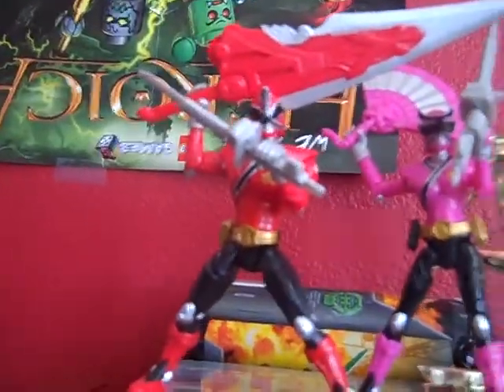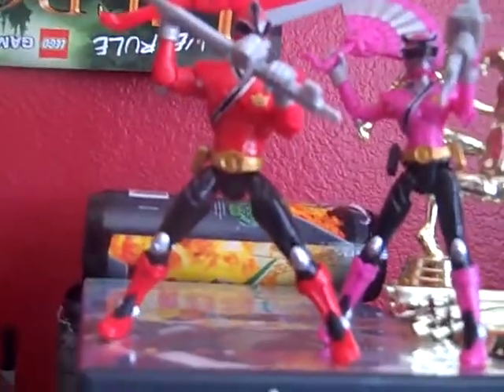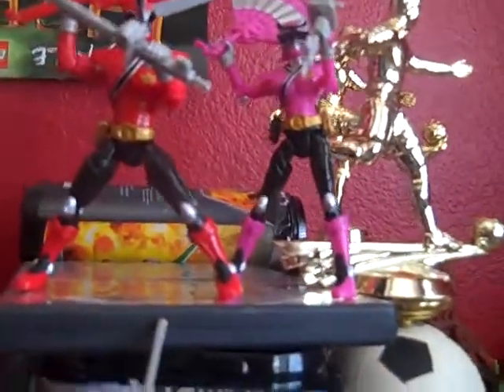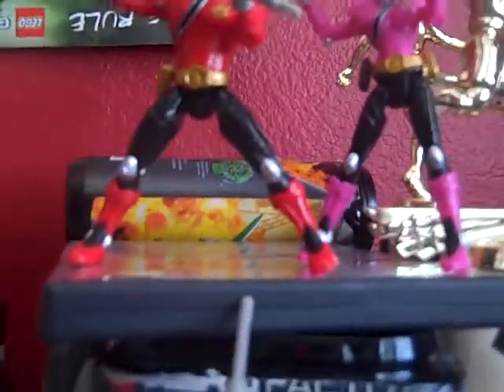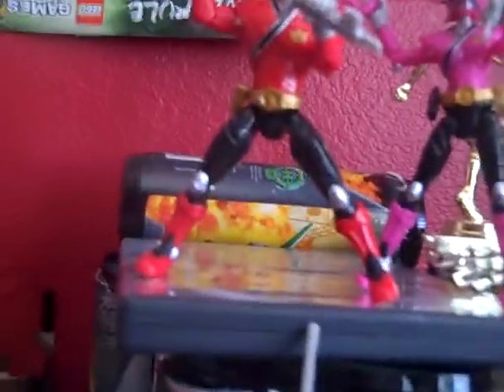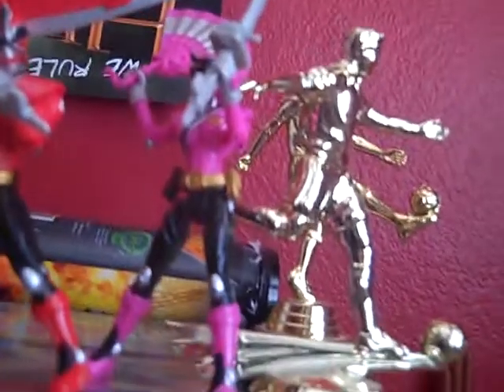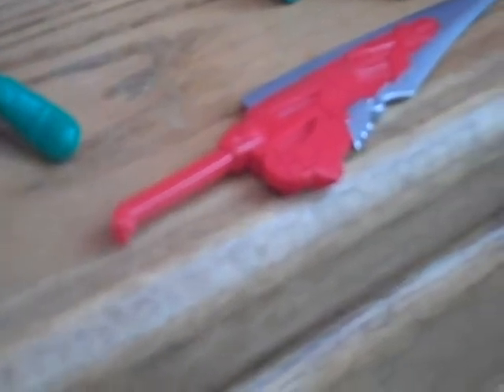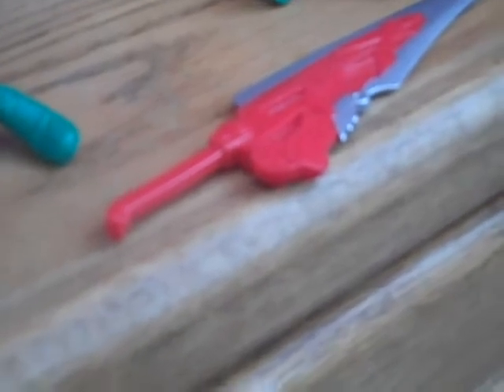Power Rangers Samurai Small Inch Figures Part 1 Red And Pink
I've found 2 awesome action figures both from Toys R Us.The red ranger and the RARE PINK RANGER?!These figures may be small...but ther're a great for an action figure collection. I know its taking a lot of time to make part 2.